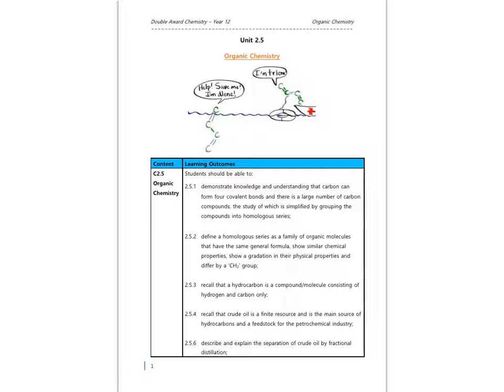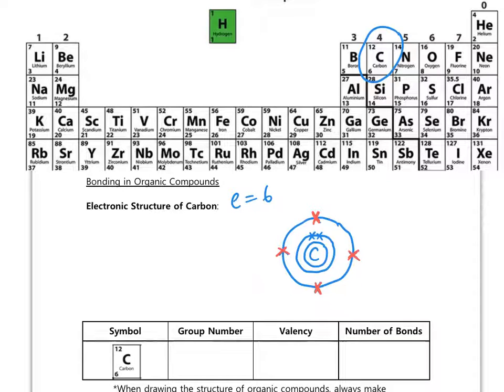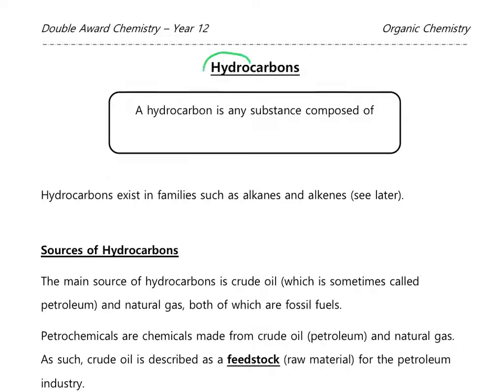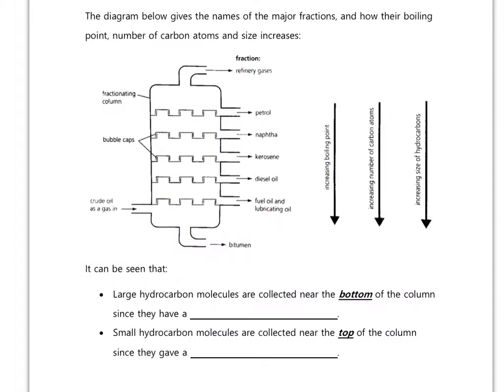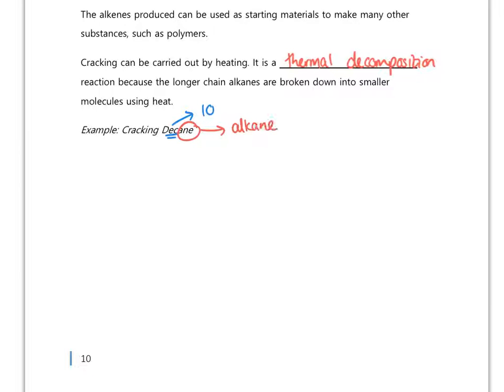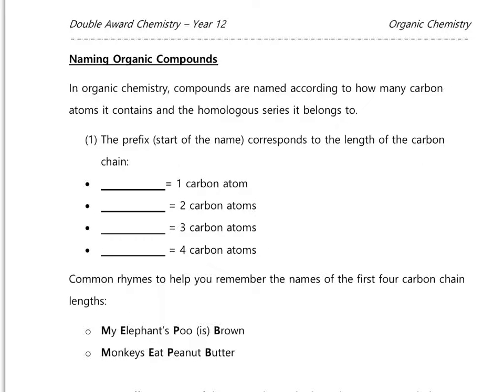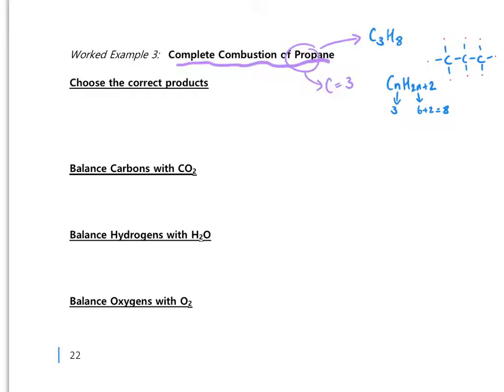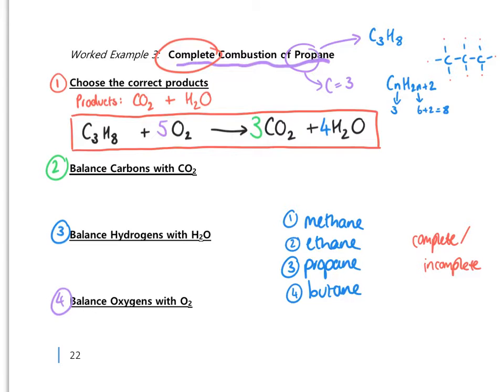Year 12 - Unit 2.5 - Organic Chemistry - The Missing Bits